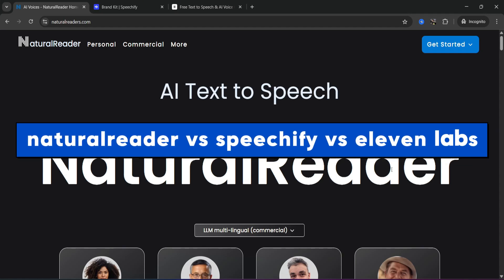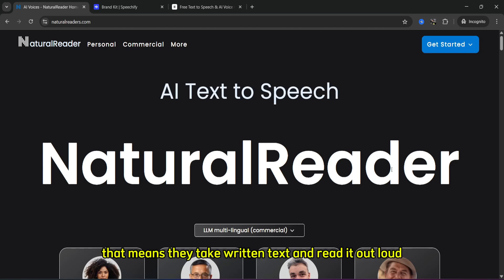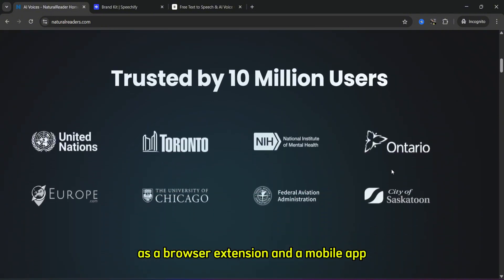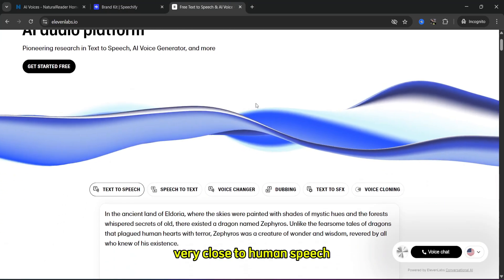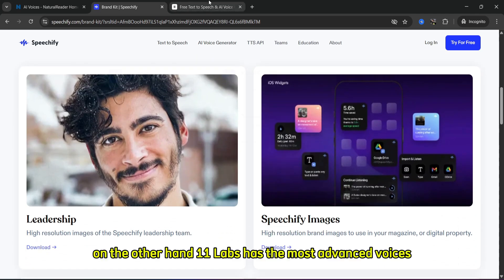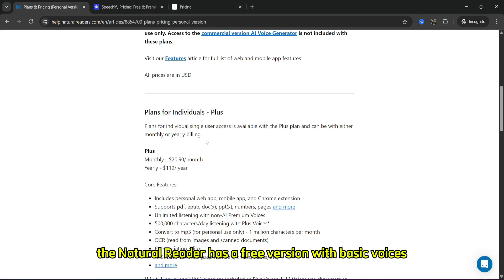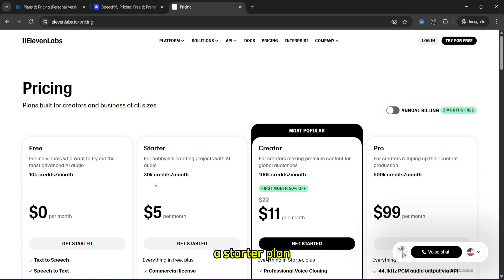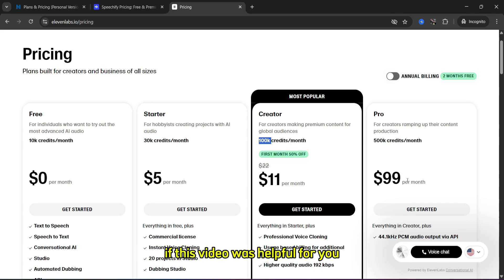Naturalreader Vs Speechify Vs Elevenlabs: FULL COMPARISON (2025)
NaturalReader vs Speechify vs ElevenLabs – Which is the Best Text-to-Speech Tool?
In this video, we compare NaturalReader, Speechify, and ElevenLabs to help you choose the best text-to-speech software for your needs. From voice quality and customization to pricing and features, we break it all down so you can decide which TTS tool is right for you